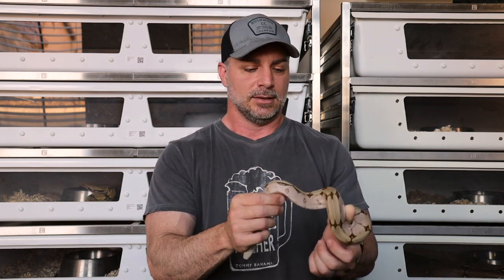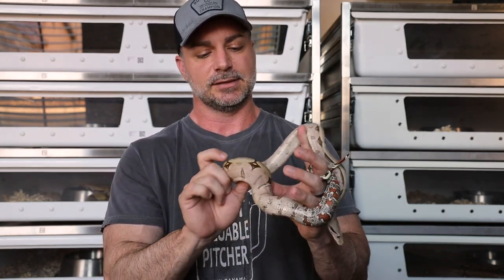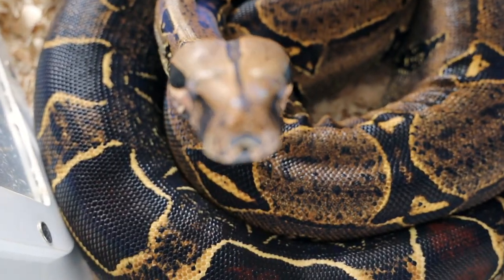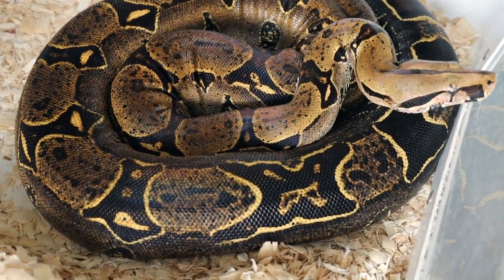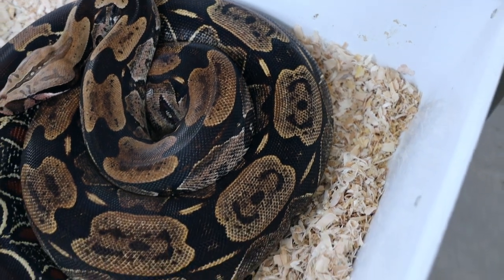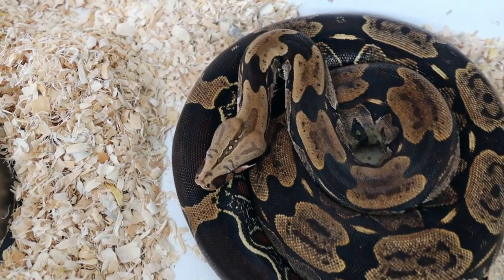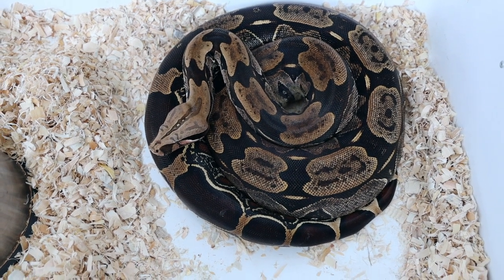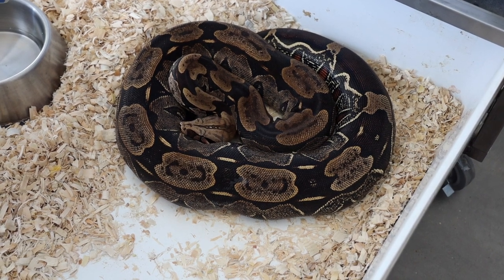E4 2021 Gravid Boa Update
Do we hear heartbeats?